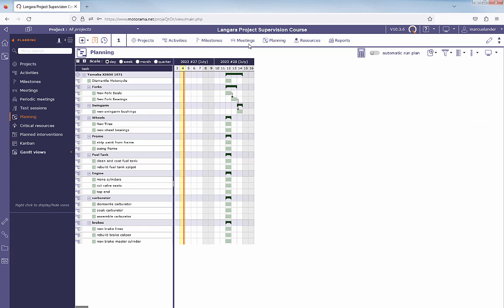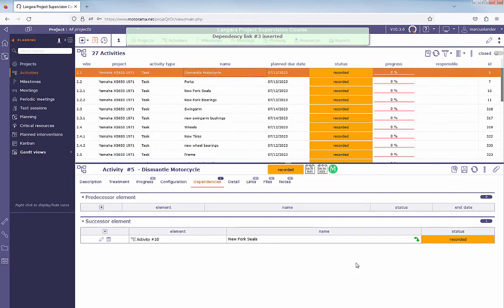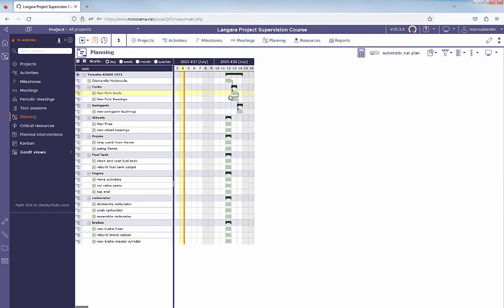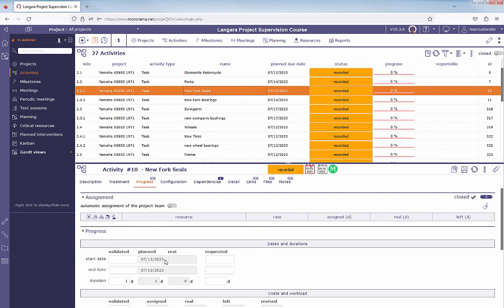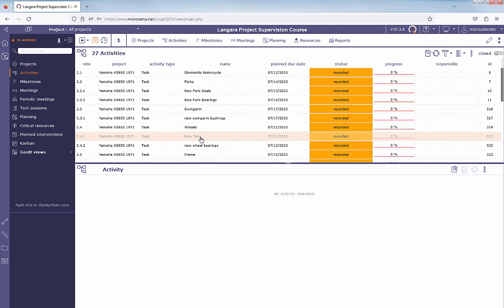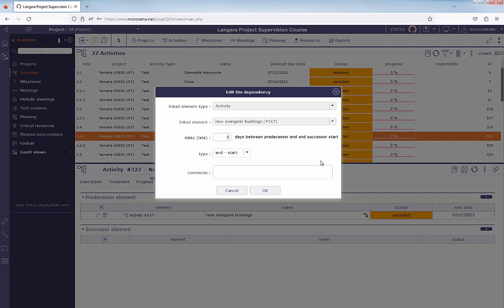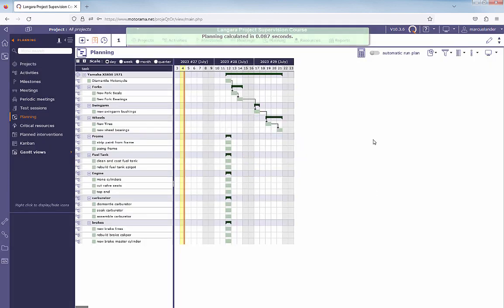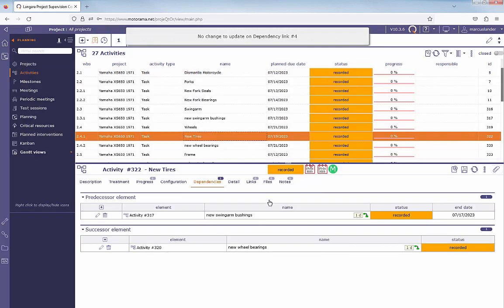ProjeQtOr 10: Linking Tasks using Predecessors and Successors